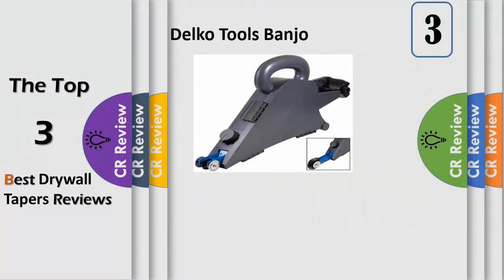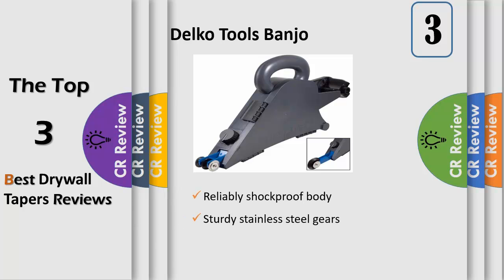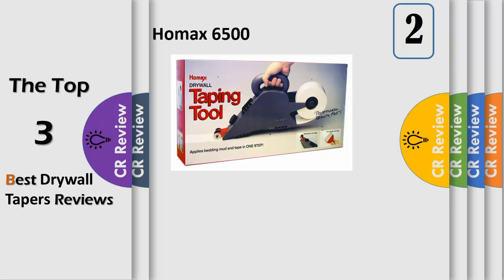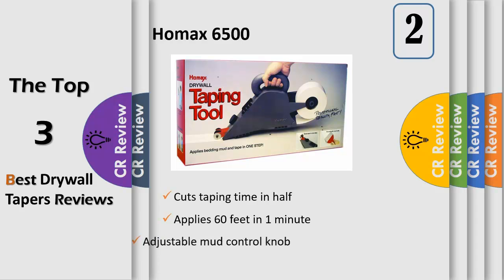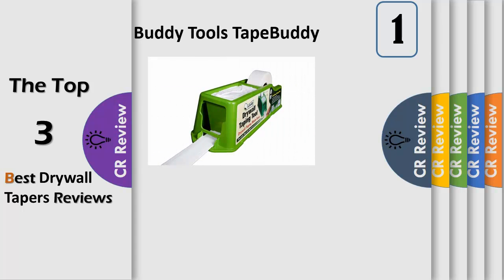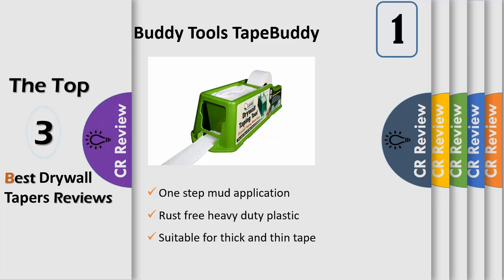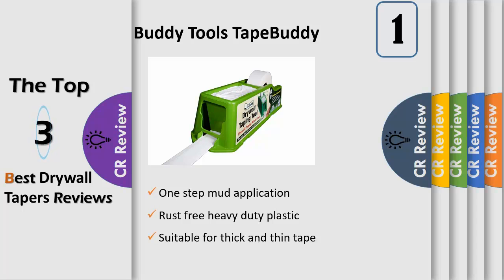Top 3 Best Drywall Tapers Reviews in 2019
Get Discount From Here :
3.Delko Tools Banjo
2.Homax 6500
1.Buddy Tools TapeBuddy

Anyone who has taken part in a new construction project or helped renovate a house knows how critical drywall is for forming rooms in modern buildings. In order to achieve that smooth finish, each sheet needs to be mudded and taped – a process that is made faster and easier by using one of these efficient tapers, which are available in a variety of styles at prices to meet any budget.